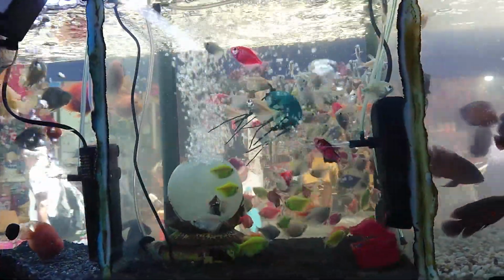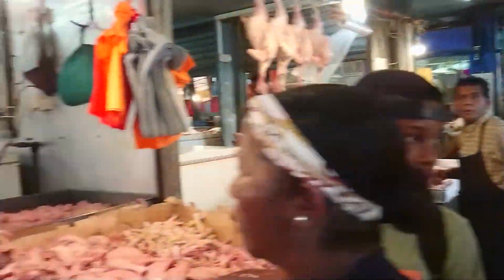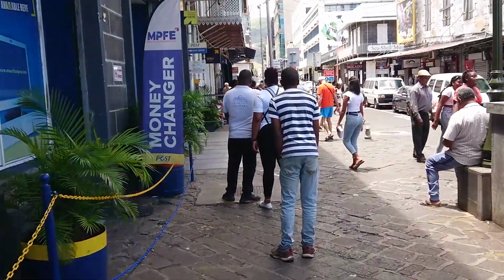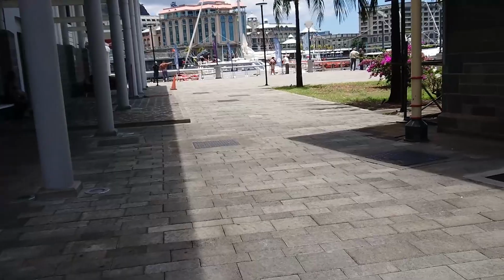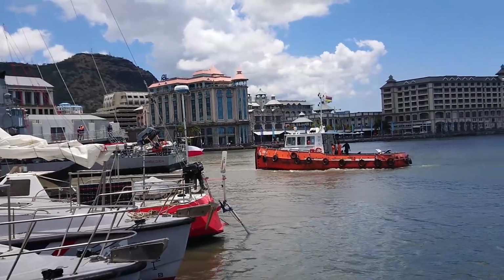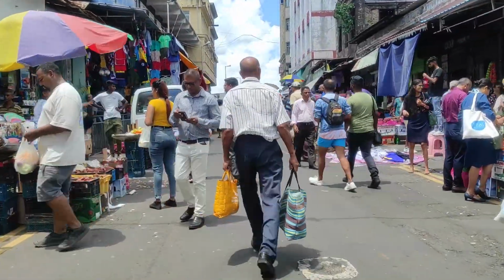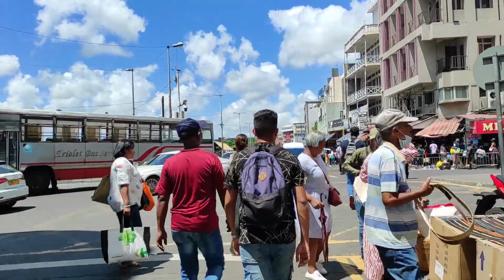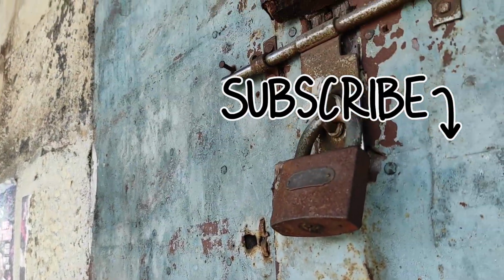Port Louis: A Tapestry of Culture, History, and Vibrancy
Port Louis has a long and interesting history. It started as a harbor used by Dutch settlers in 1638, named "Harbour of Tortoises" due to the many giant tortoises on the island. Later, in 1735, it became the main place for the French in Mauritius and got the name Port Louis in honor of King Louis XV. The city played a big role in French ships' journeys between Asia and Europe. Over the years, it witnessed significant events like the arrival of Indian laborers in 1834, the end of slavery in 1835, a plague in 1899, and riots in 1968 that led to Mauritius' independence.

Nowadays, Port Louis is the biggest city and the capital of Mauritius with around 150,000 people. The city is diverse, with various cultures, religions, languages, and arts coexisting peacefully. You can explore its history by visiting places like Aapravasi Ghat, the Citadel, Caudan Waterfront, Central Market, Blue Penny Museum, Jummah Mosque, Kaylasson Temple, and Chinatown.

Mauritius is home to people from different backgrounds. About 67% are of Indian descent, speaking languages like Bhojpuri, Hindi, Urdu, Tamil, Telugu, and Marathi. Creoles make up about 28%, speaking Mauritian Creole, and they have African, Malagasy, European, or Asian roots. Around 3% are Chinese, mostly descendants of 19th and 20th-century traders, speaking Cantonese, Hakka, Mandarin, or other Chinese dialects. The smallest group, about 2%, are the French, descendants of 18th and 19th-century colonists, mainly speaking French.

The people of Mauritius, regardless of their background, live together harmoniously, celebrating their cultural diversity through various festivals and traditions. The crowded streets near the bus station in Port Louis showcase this diversity, with different cultures, religions, and backgrounds coming together. It's a place filled with vibrant sounds, smells of various cuisines, and a mix of people going about their daily lives.

The bazaar in Port Louis, also known as the Central Market, is a place reflecting Mauritius' history and culture. Established in 1828, it's a crucial part of the city's economy. Divided into sections, you can find fruits, vegetables, spices, meat, fish, flowers, handicrafts, souvenirs, and clothing. The fruits and vegetables section, in particular, offers a colorful display of local and imported produce depending on the season.

The harbor area around Caudan is another historical landmark. Developed over the years, it hosts various facilities and is a strategic port for trade and commerce. The underpass from Caudan to downtown Port Louis is a safe way to access the city's attractions. In 1996, the Caudan Waterfront became a commercial and leisure complex, offering shops, restaurants, cinemas, casinos, a marina, and a five-star hotel. It also preserves Mauritius' historical and cultural heritage through places like the Blue Penny Museum and the Caudan Arts Centre. The Caudan Waterfront is a popular spot for locals and tourists to enjoy the scenic view of the harbor and the vibrant atmosphere of the city.